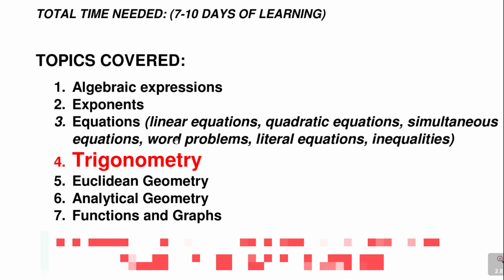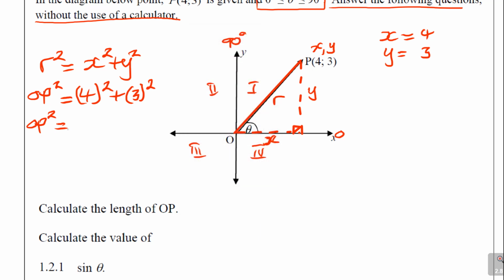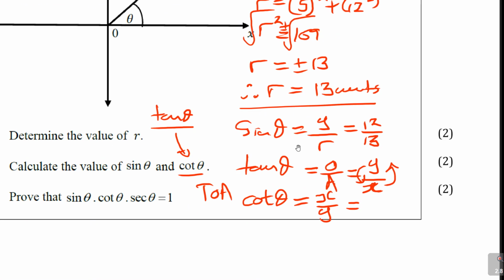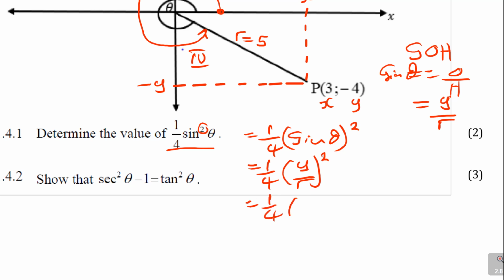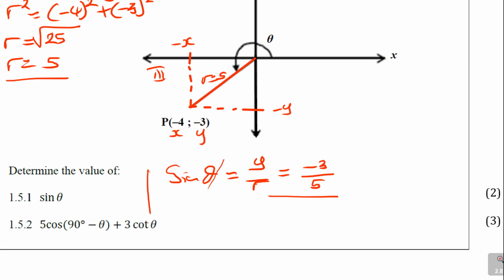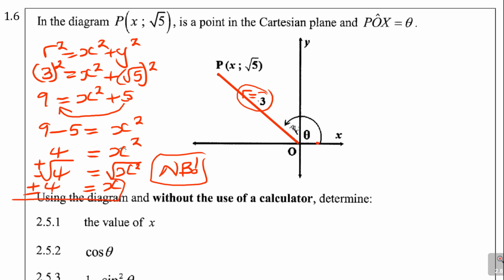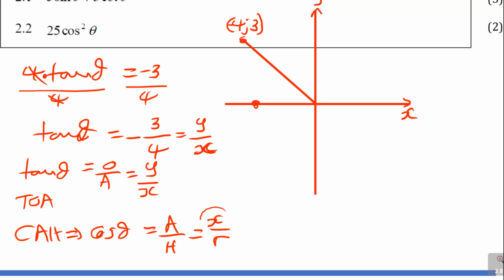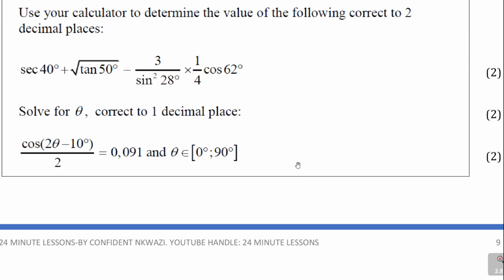Trigonometry Grade 10 Lesson 2-Understanding important basics on trigonometry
Lesson 2: Trigonometry is one of the most important topics in your mathematics that you need to ensure you have a proper foundation. Trigonometry in Grade 10 CAPS curriculum lays an important foundation for your Grade 11 and Grade 12
In this lesson I lay a foundation on the following important concepts in trigonimetry
-understanding the CAST diagram and where it starts from
-understanding trig ratios and using SOHCAHTOA
-understanding the trig ratios of sine, cosine and tangent
-understanding the reciprocals which are cosec, sec and cotangent
-trigonometry sketches that are important